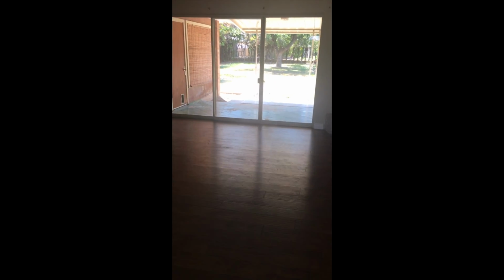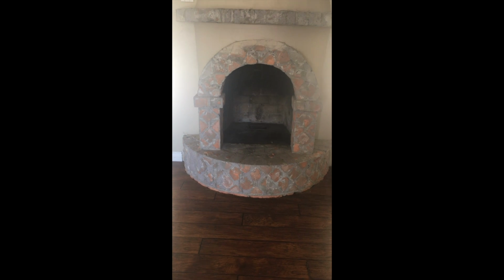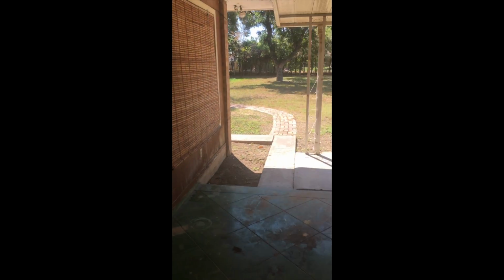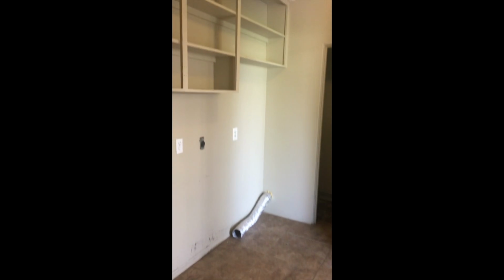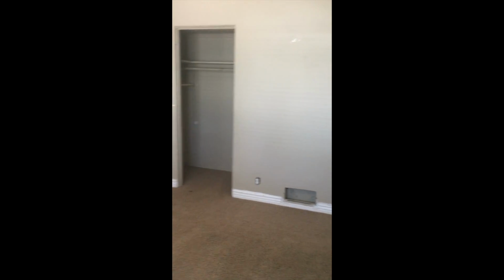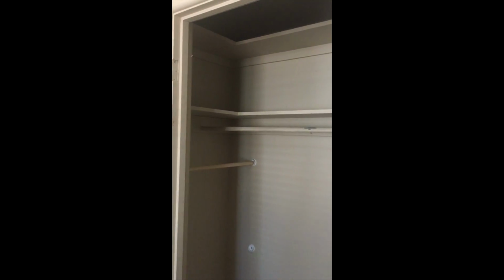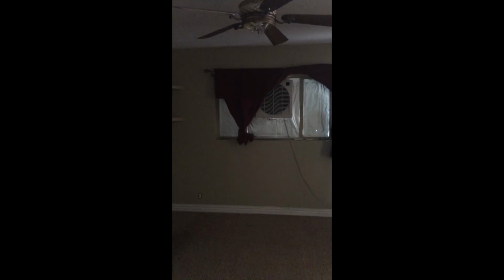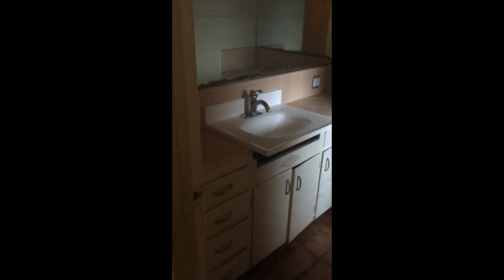Who Wants a Fixer Upper? --- AZ Flat Fee can help! --- AzFlatFee.co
Wish you could buy a Fixer Upper, but don't have money just laying around. We can help!